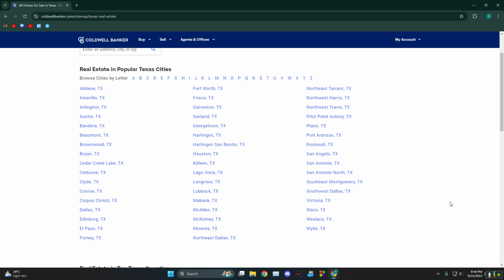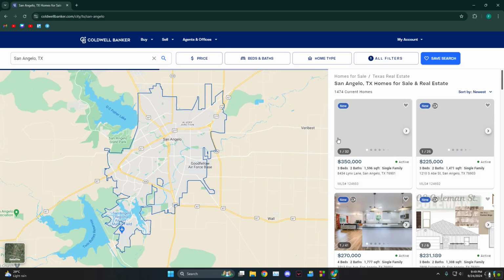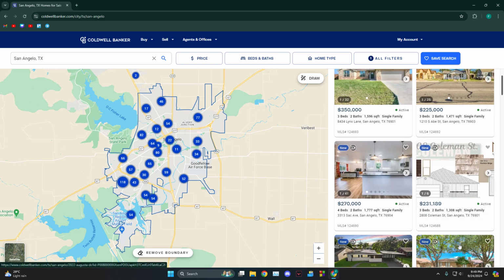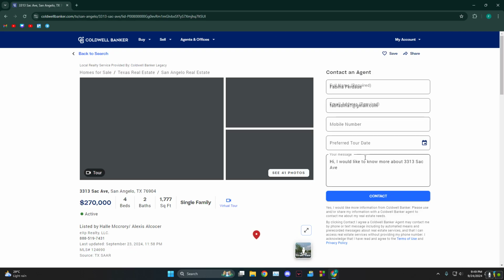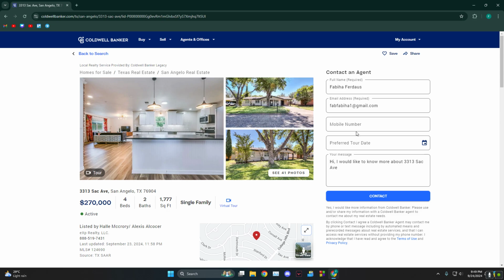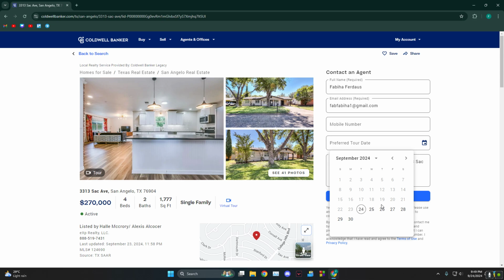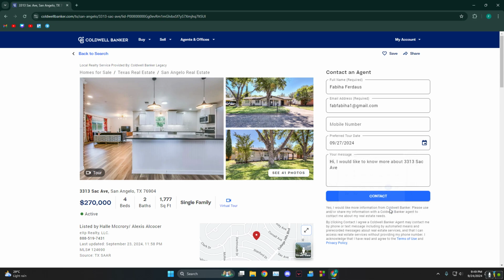How to set up a meeting with someone from Coldwell Banker?